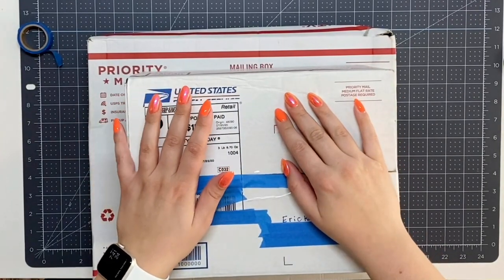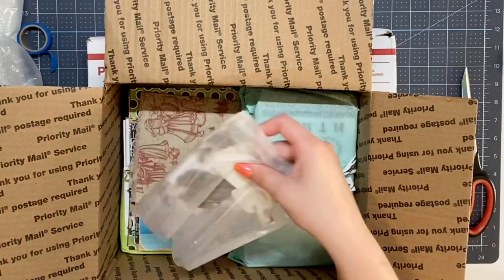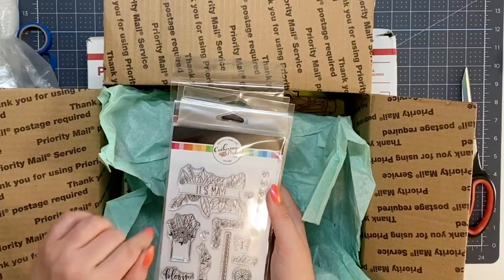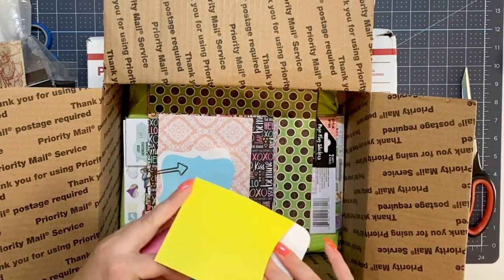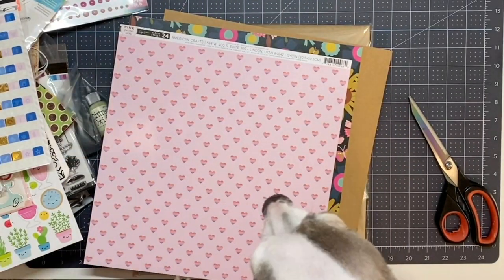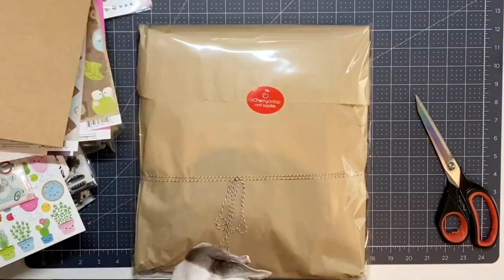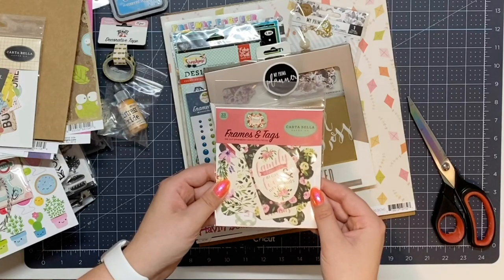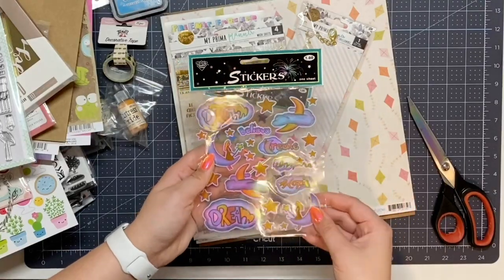A Cherry on Top grab bag and happy mail from Susan 🥰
Hello everyone!

This is some happy mail from one of my IG followers Susan! She was so sweet to offer to send me some items. Thanks again Susan!!

I am also unboxing 2 grab bags from A Cherry on top (19.99 and 34.99).